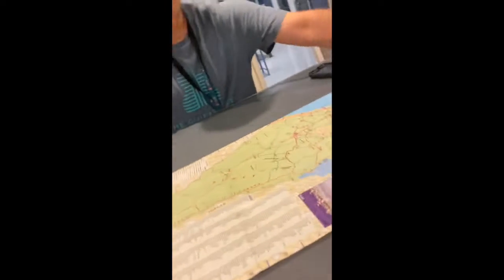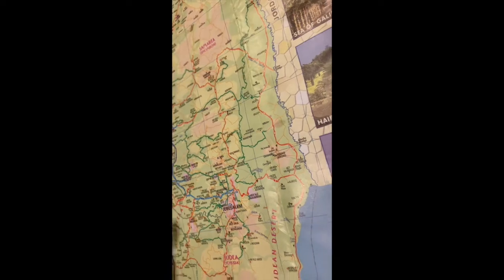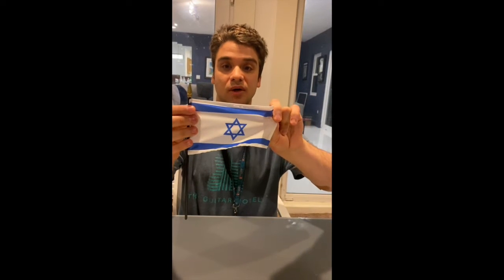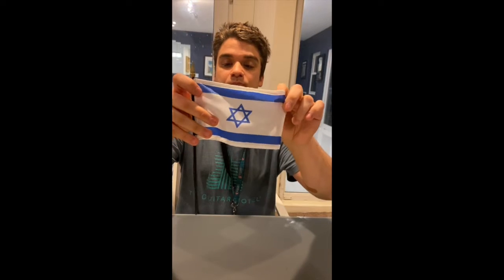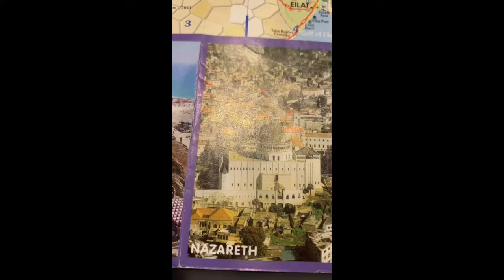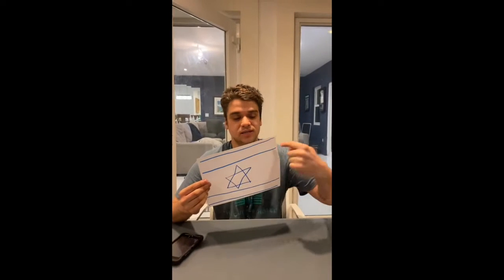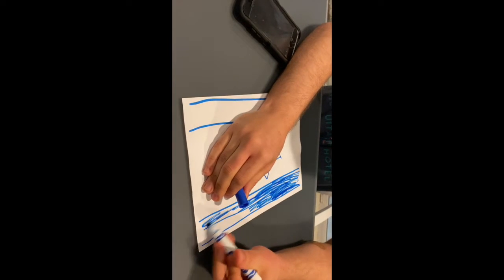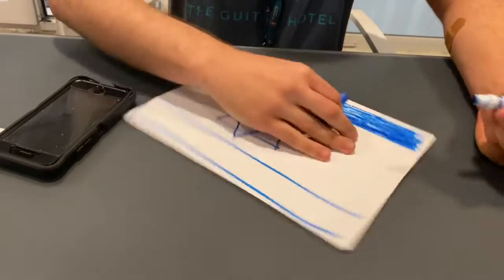Yom Ha'atzmaut with Mr Ben